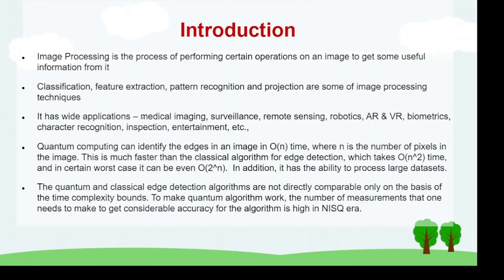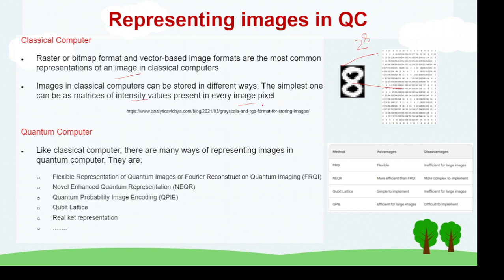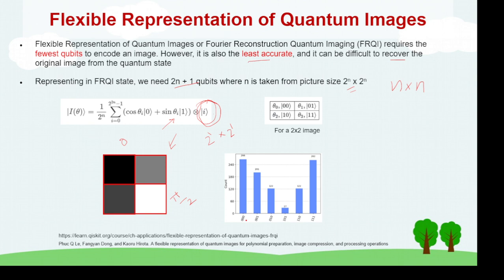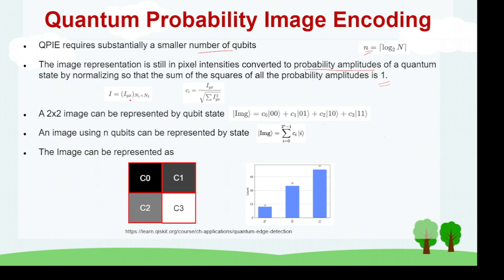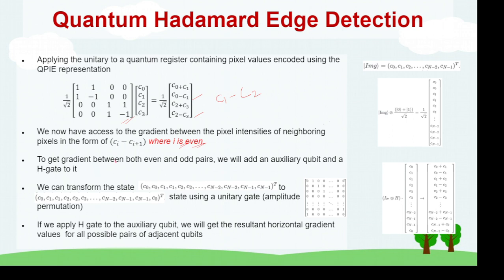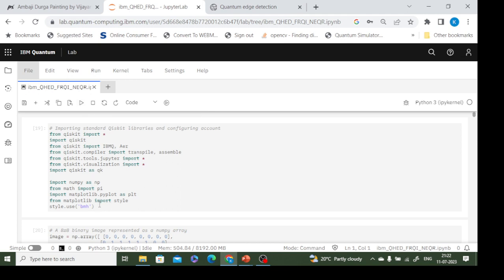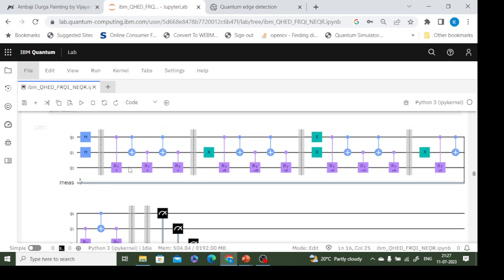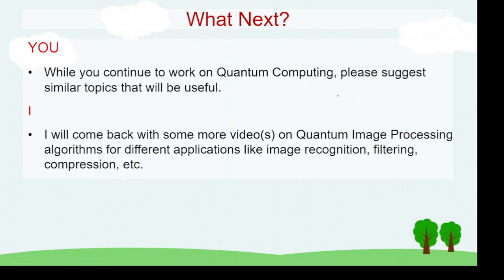Quantum Image Processing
In this video, you will learn about image processing using quantum computers. The video covers potential advantages, image encoding and edge detection algorithms for quantum computing.   Three different types of encoding with a 2x2 image and a popular edge detection algorithm with an 8x8 image are explained using IBM QISKIT.
References
3. Quantum Image Processing by Alok et all
4. Yao, Xi-Wei, et al. "Quantum image processing and its application to edge detection: theory and experiment."